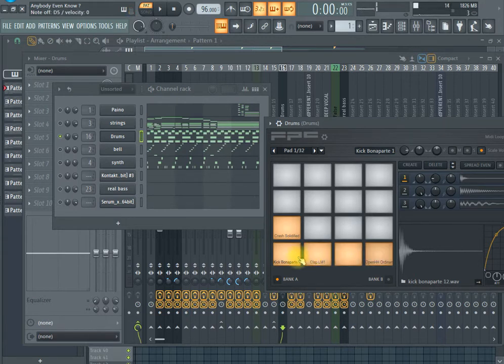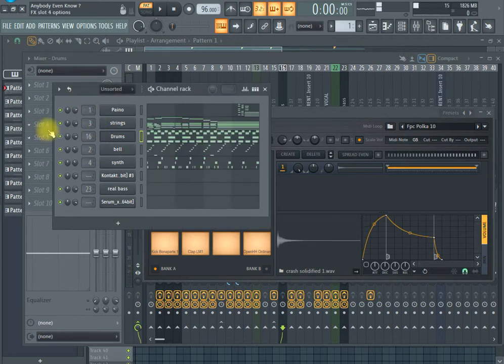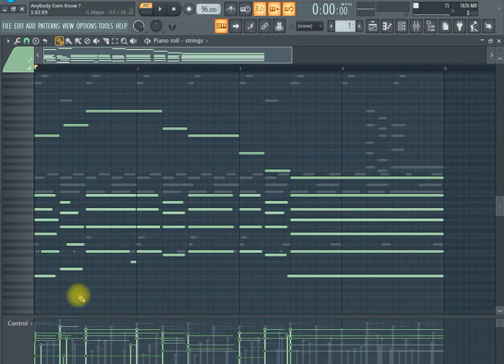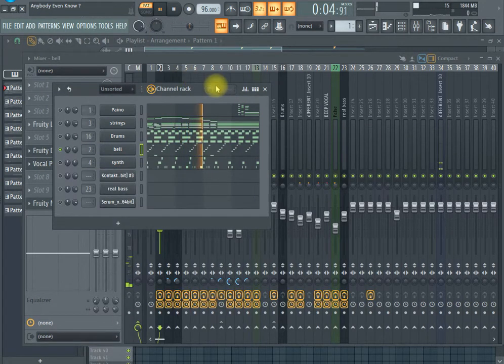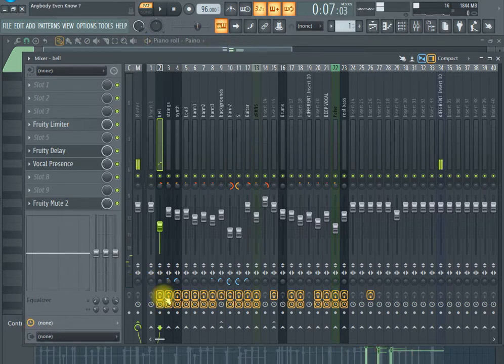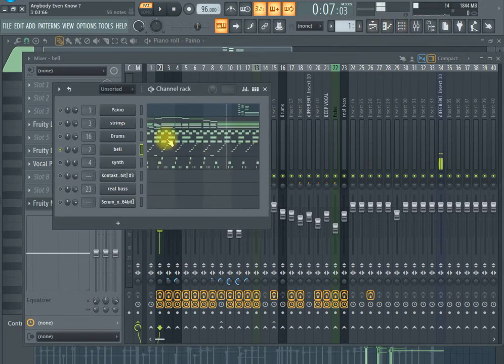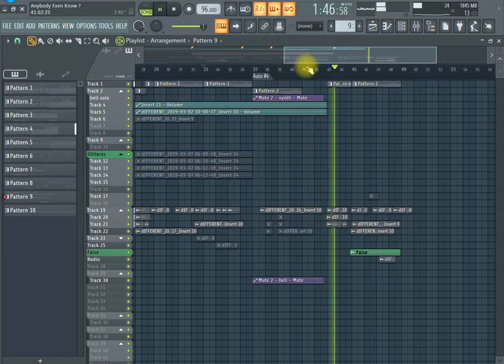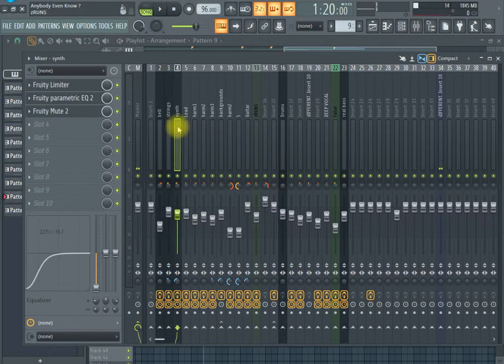Production breakdown - Anybody even know? by Reshard Watson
The second installment of "Production breakdown" for Vanity #5 .
On this episode i break down my track "Anybody even know?. This track is heavily influenced by pop and dance music and was really fun to make.

All music written and produced by Reshard watson

Wanna listen to my music ?